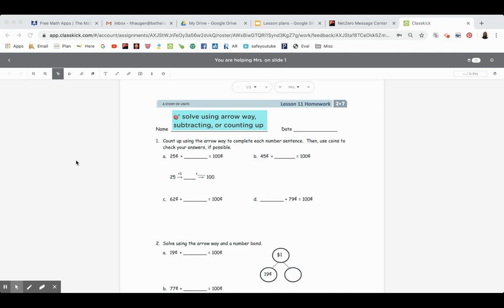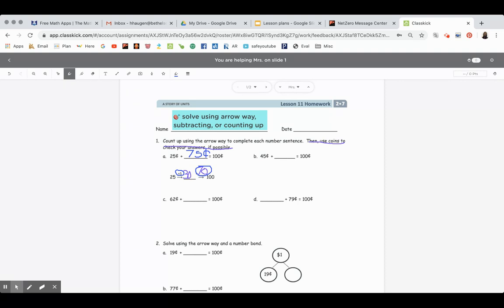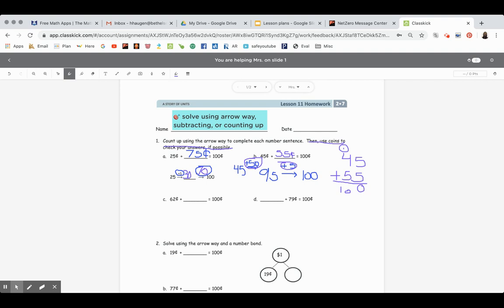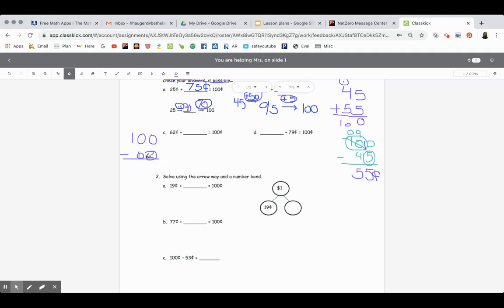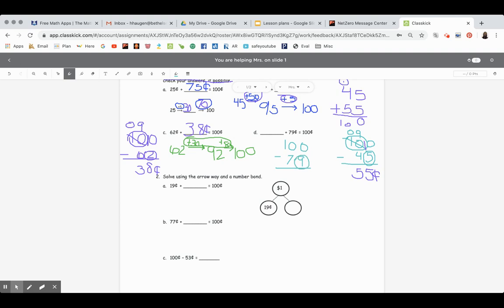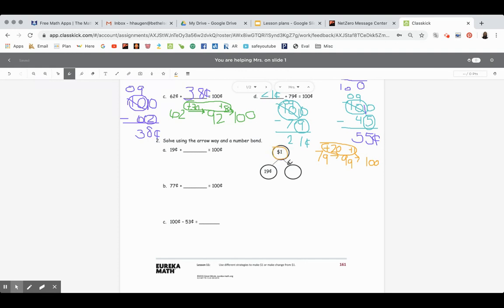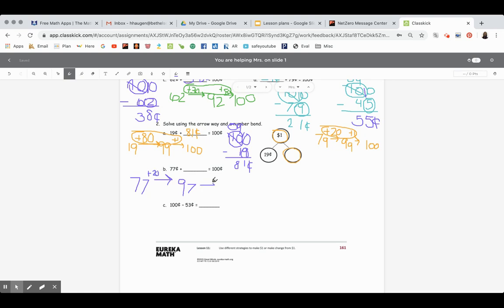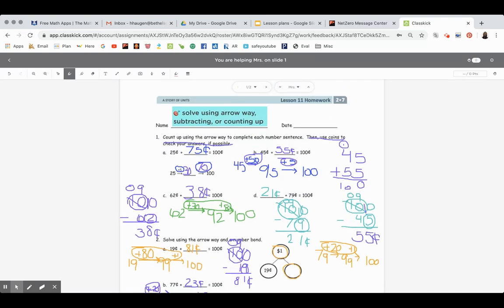7-11 Math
7-11 Math